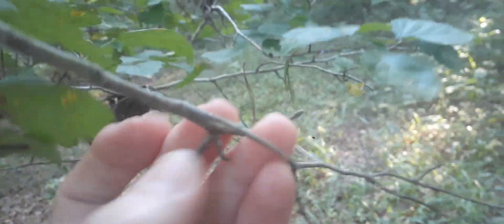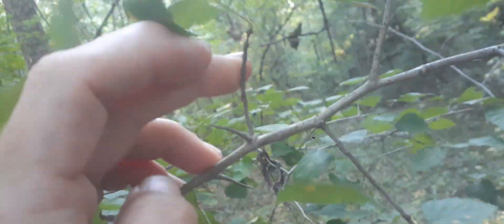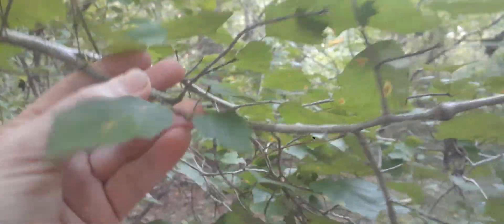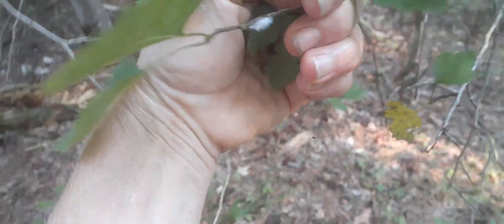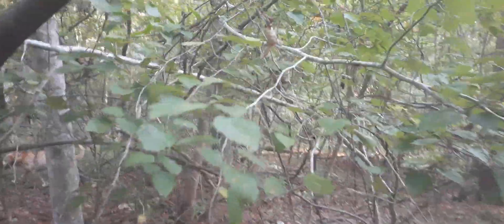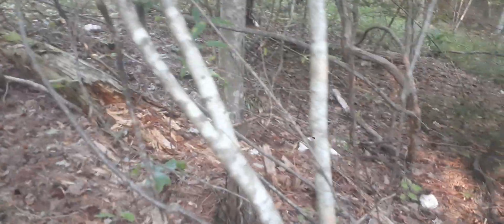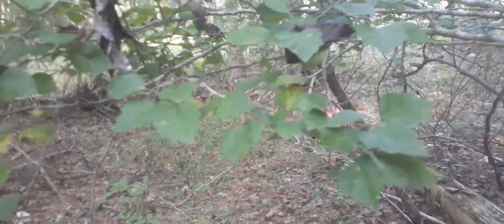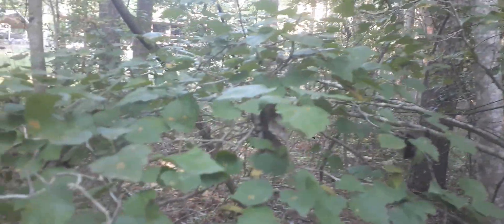Hawthorne for your ❤